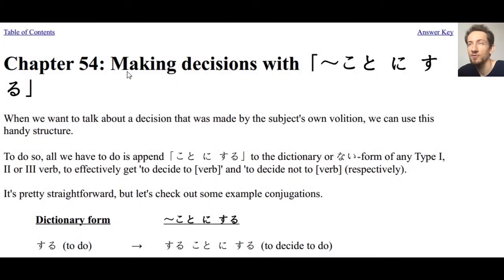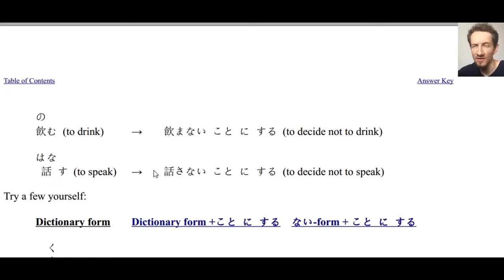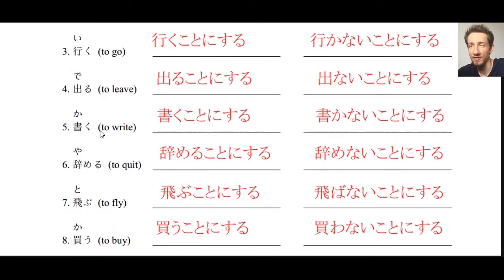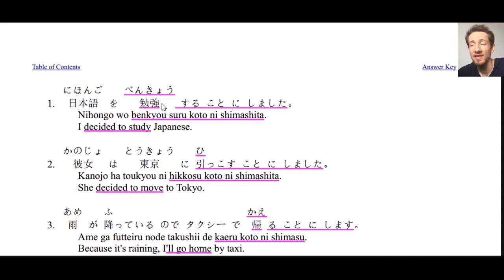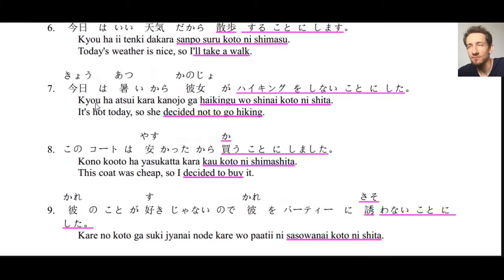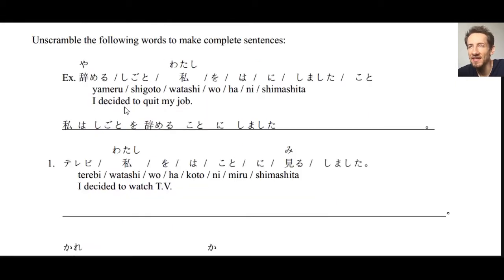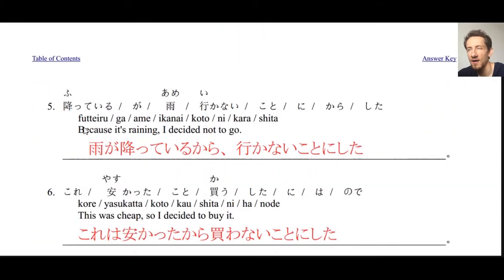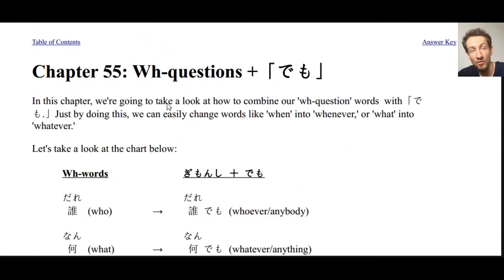Learn Japanese From Some Guy - Chapter 54: Making decisions with ～ことにする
►►►My book What's up everyone! Welcome back to another episode of Learn Japanese From Some Guy!

In today's lesson, we are going to learn about using ～ことにする to express a decision to do (or not do) something.

The structure is quite simple. We simply append ～ことにする to the dictionary or ない-form of our Type I, II, or III verb. A few examples will help illustrate...

食べる　－－　食べることにする (to decide to eat)
飲む　－－　飲むことにする (to decide to drink)
する　－－　することにする (to decide to do)

Of course, if we wanted to express our decision to NOT do something, we simply append ～ことにする to the ない-form of our verb...

食べる　－－　食べないことにする (to decide to not eat)
飲む　－－　飲まないことにする (to decide to not drink)
する　－－　しないことにする (to decide to not do)

If we wanted to say something like, "I dcided not to go to the movies," we could say...

映画を見に行かないことにした。（えいが　を　みにいかない　こと　に　した）

Likewise, if we wanted to say, "I decided to eat sushi," we could say...

寿司を食べることにした。（すし　を　たべる　こと　に　した）

It is important to remember that the する in ～ことにする is simply a dictionary form verb, and as such can be conjugated like any other (Type III) verb.

Also, check out the link below to purchase the book if you wish to support the series.

よろしく！